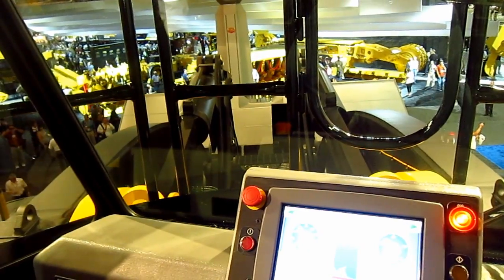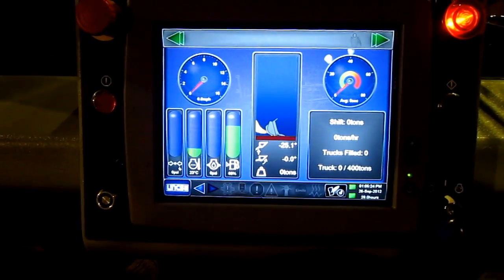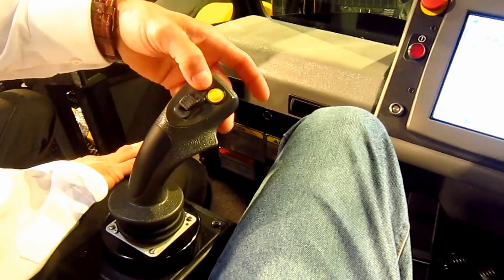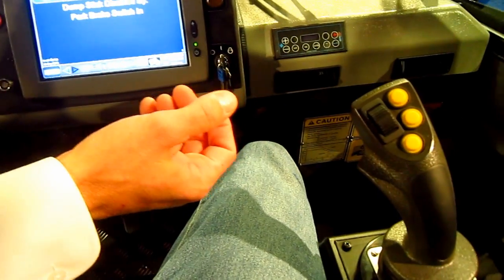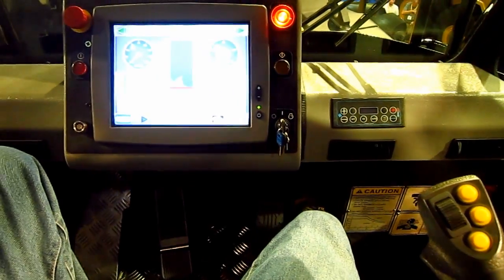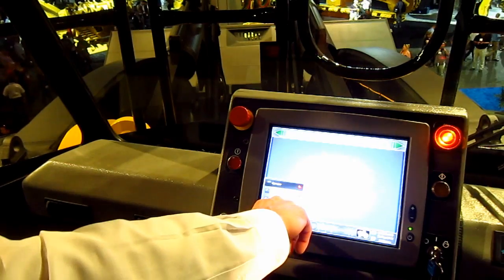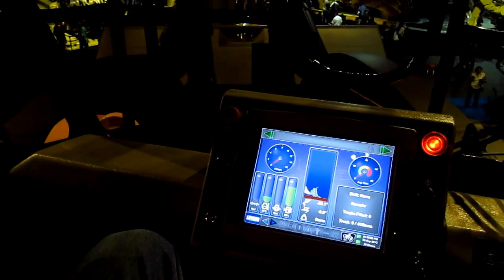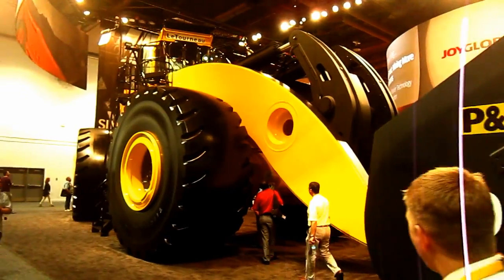Inside a LeTourneau L-2350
A look at the cab of the world's largest wheel loader- the LeTourneau L-2350 displayed at MINExpo 2012.   This $9.1 million machine is the first 2350 to be equipped with a high lift configuration and a 70 cu.yd coal bucket. Want to see more mining?  Then join PAmining!